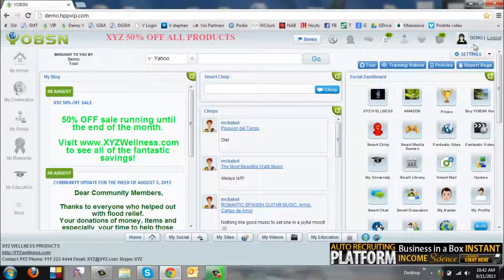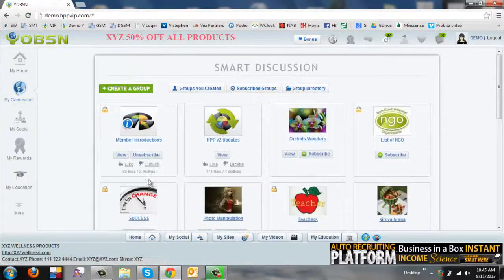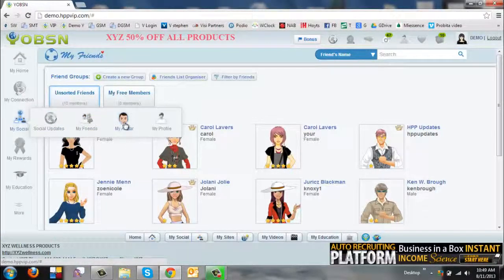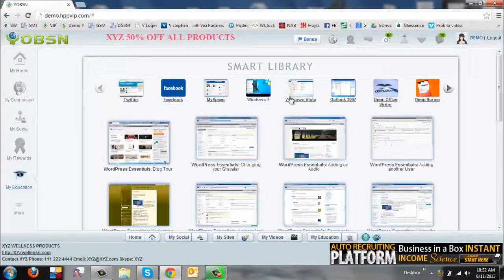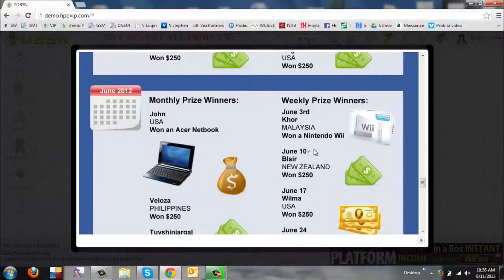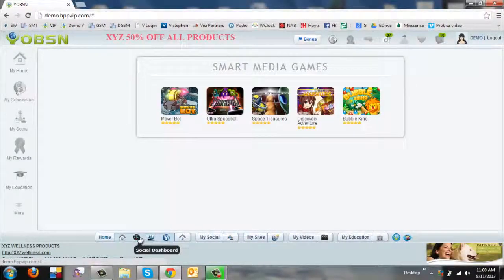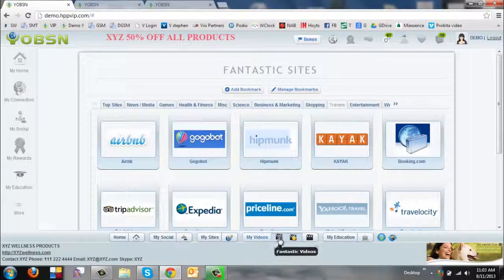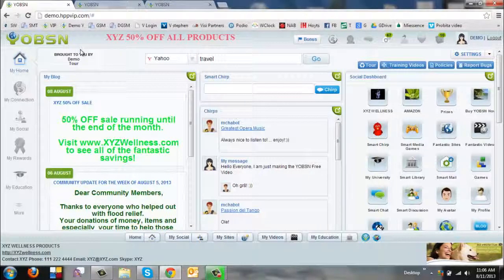YOBSN New Social Community Site Free Member Tour